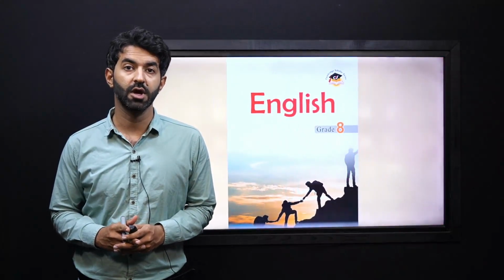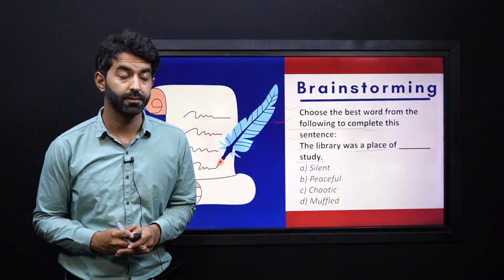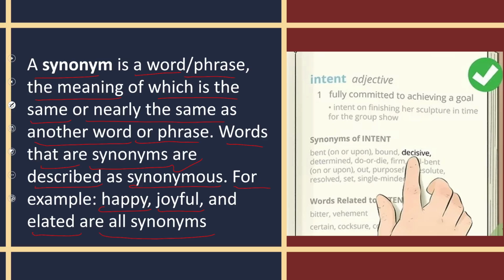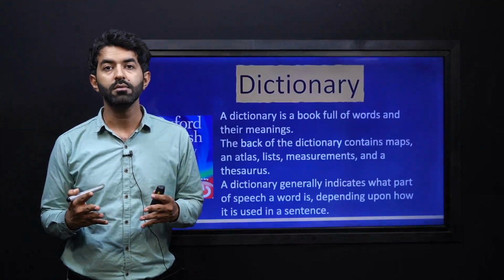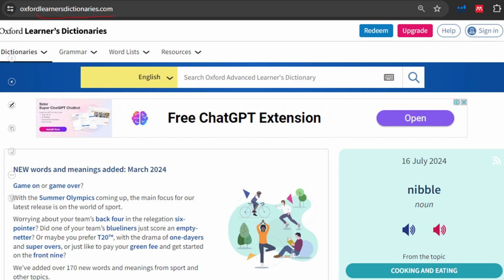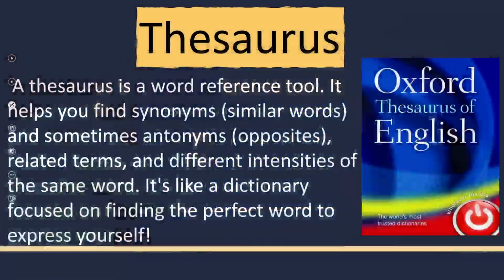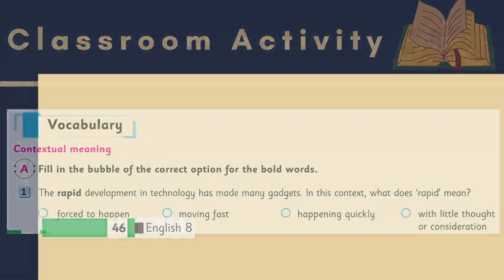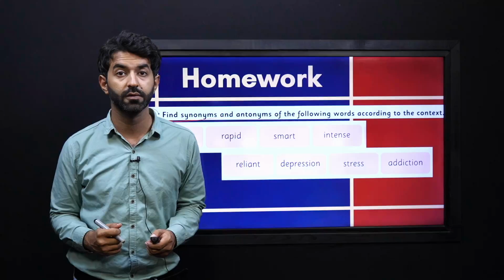English 8 Unit 5 Lecture 3a || NCP 2022-23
1.PowerPoint Presentation